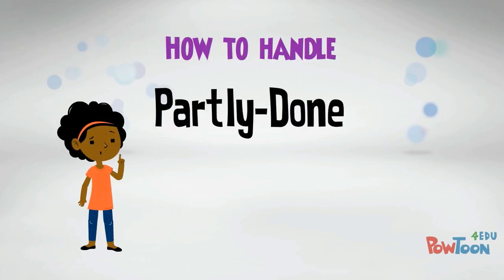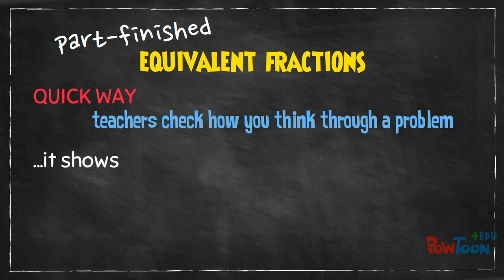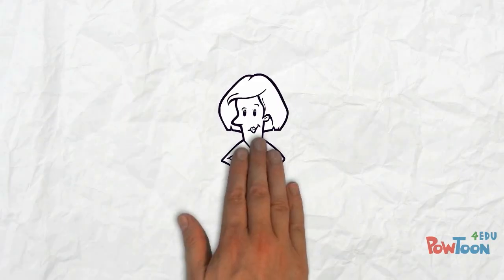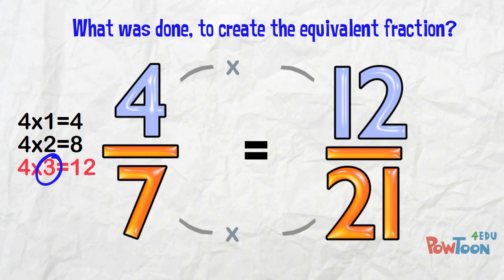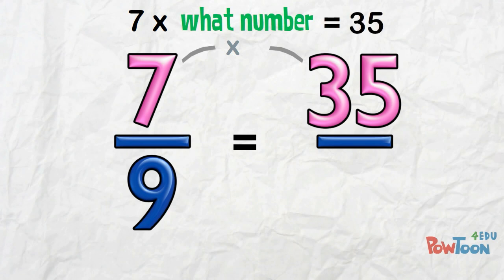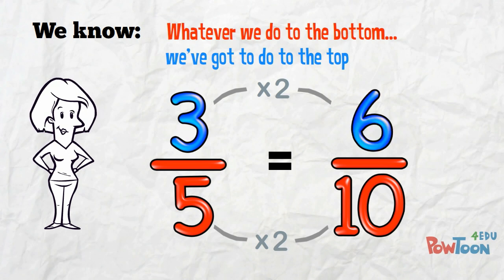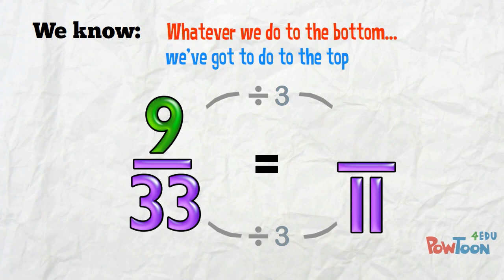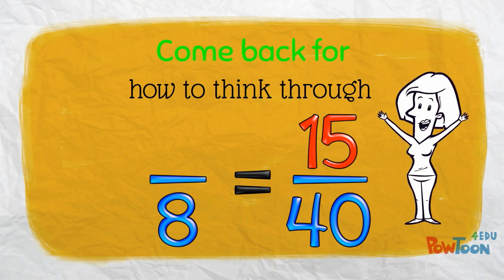How to Handle Partly-Done Equivalent Fractions (complete right hand side)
It's an easy-to-use route to resources, faster than trawling YouTube!

If it helps you, please click LIKE and help me too. Thanks.
This vid has CLOSED CAPTIONS that I put in so it is synced properly to my speech.

Use what you already know about making equivalent fractions with multiplication or division to complete a part-done equivalent fraction.
Don't know these techniques yet, click on the skill you need before continuing. If you do know this stuff... you're ready. Carry on.

First example already done... how was the equivalent made?
Next... finishing part done fractions on the right, using multiplication and division.
Next film, if you need it... finishing part done equivalent fractions on the left.